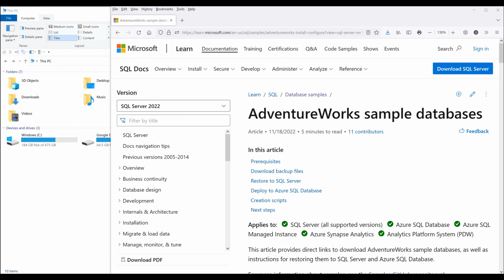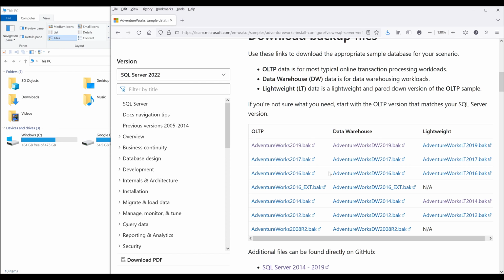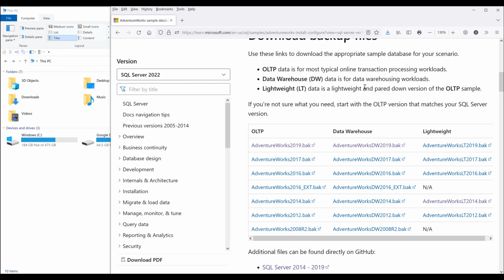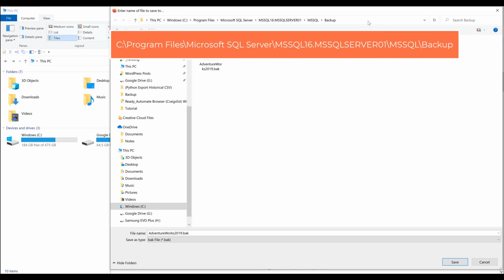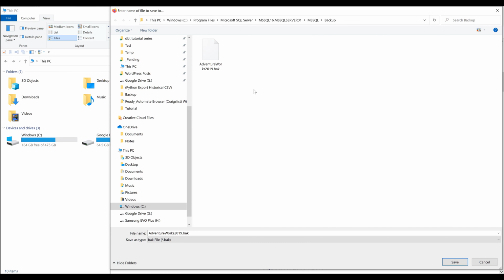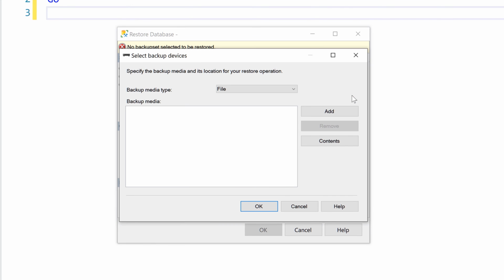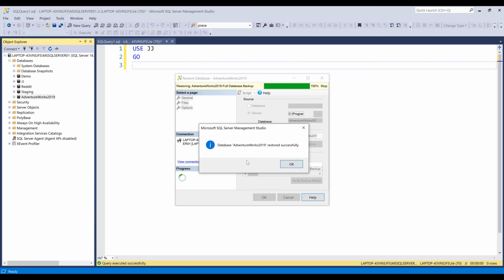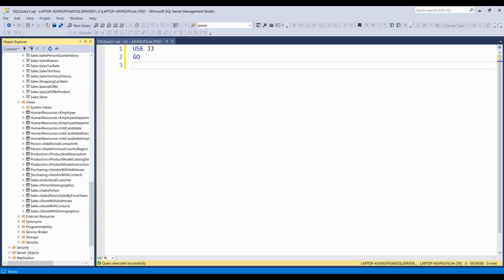MS SQL Server 2022 | Download And Import AdventureWorks Sample Database (Step-By-Step Tutorial)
If you are new to Microsoft SQL Server 2022 and is looking for a sample database to work with, then Microsoft AdventureWorks databbase is a great choice as the database comes with more than 30 tables, pre-built reports, and many other features. In this video, I am going to demonstrate how to download and import Microsoft AdventureWorks sample database in SQL Server 2022.

00:00 - Intro
01:33 - Download AdventureWorks bak file
02:08 - Import bak file to SQL Server database